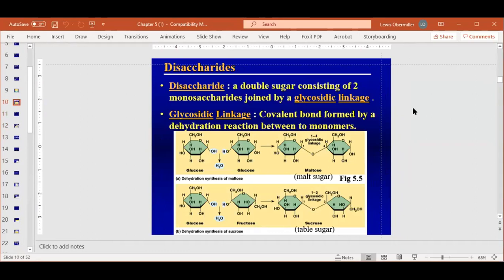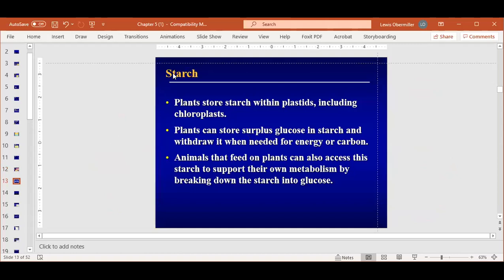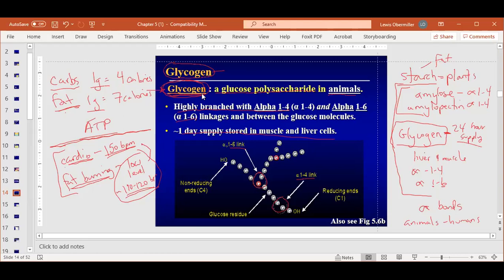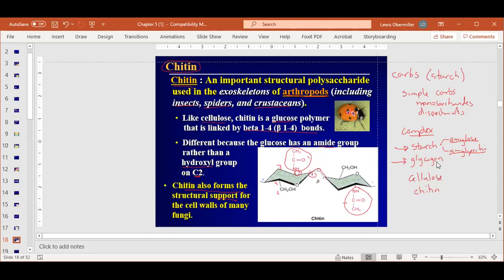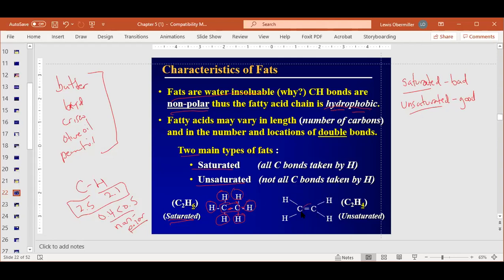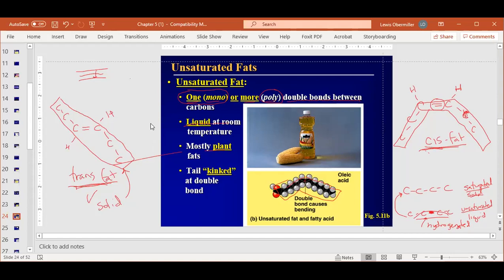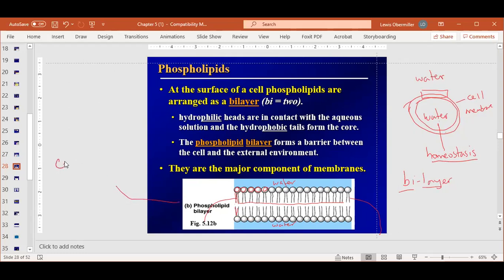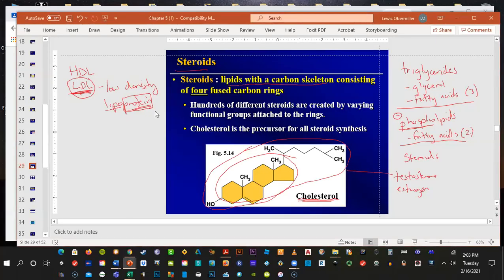Bio 181 Lec 9 Chp 5 slds 12-29